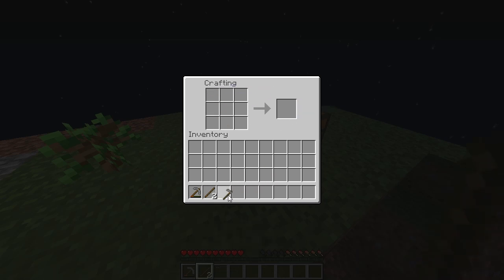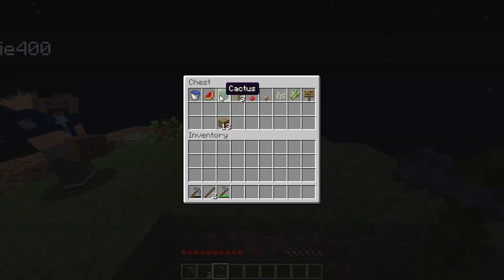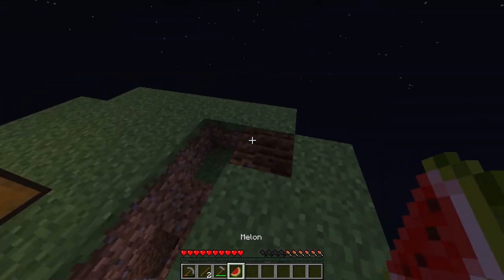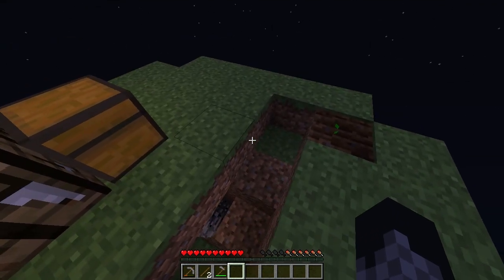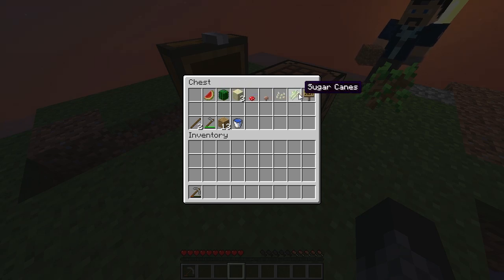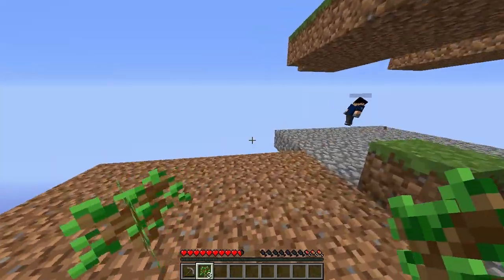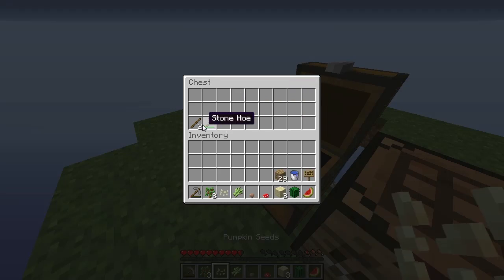Skyblock Survival - Ep2 - THE GENERATOR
• PLAY HERE - play.gameslabs.net
• IP - play.gameslabs.net

Matt and Jord have to survive on a floating island in the middle of nowhere! They are given a chest full of goodies to build and grow their production - in this episode, Jord spends TOO much time mining cobblestone while Matt cleans the place up!